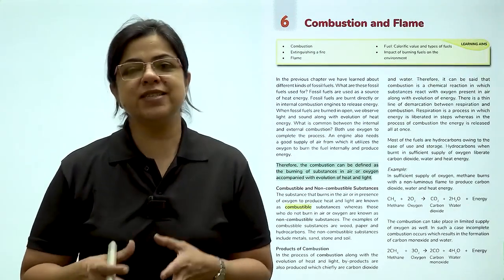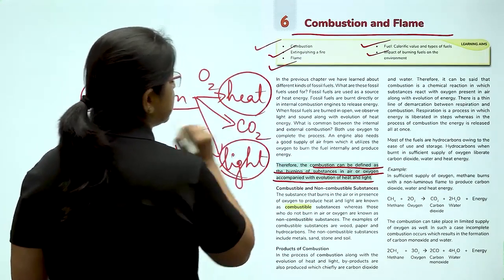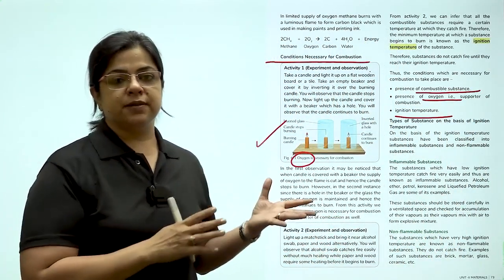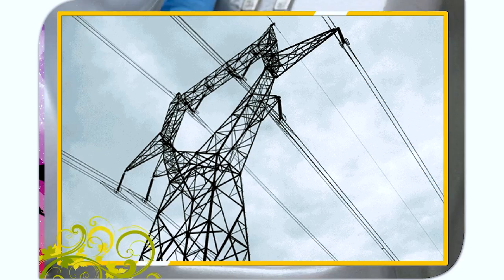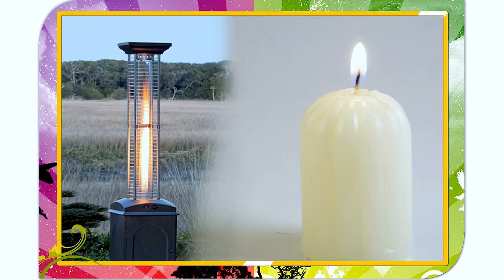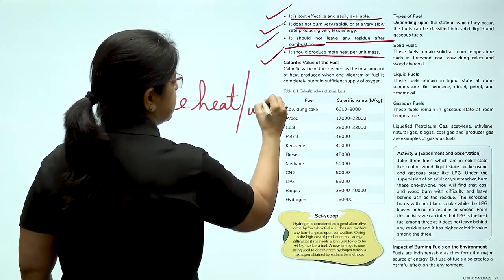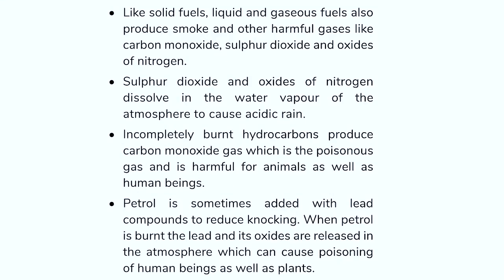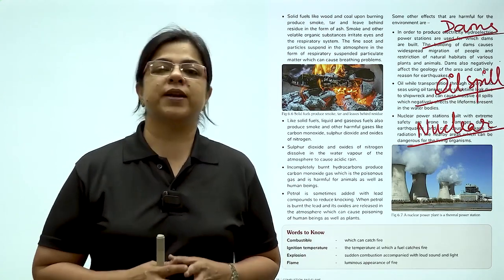Science Scope (Grade – 8) – Combustion and Flame